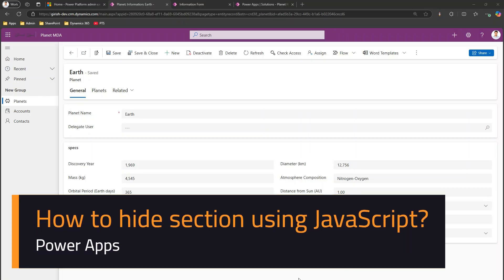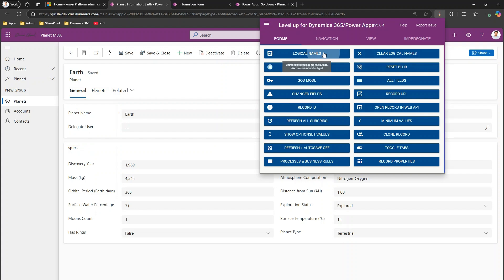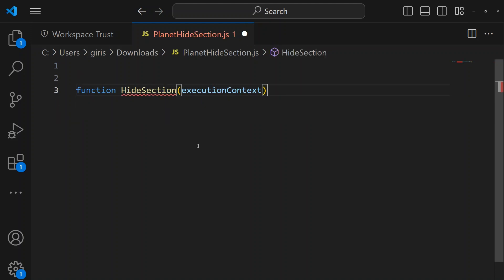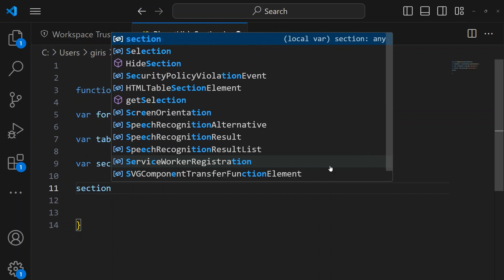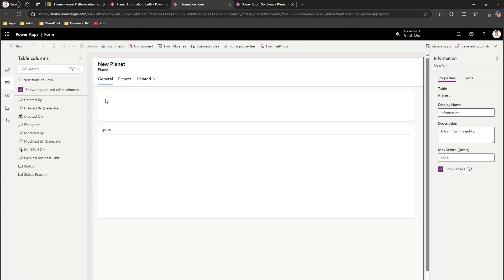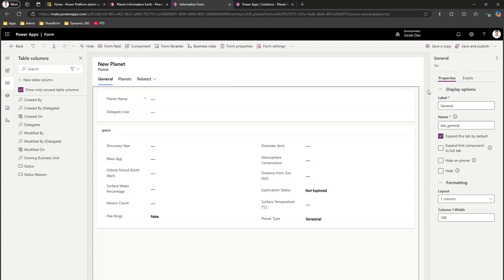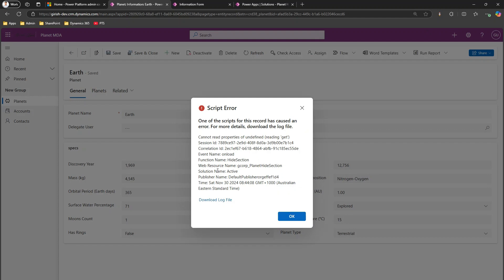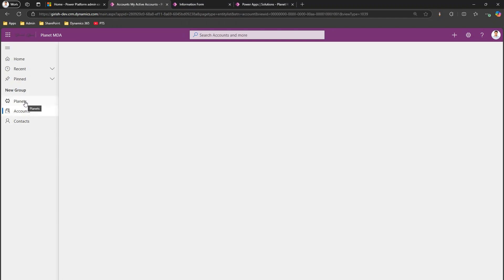How to show / hide tab sections using JavaScript in Power Apps (model driven apps)?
This video demonstrates how to show / hide tab sections in a model driven apps using JavaScript.

Girish Uppal explains the steps to show or hide tabs / section using JavaScript by showing a simple example.